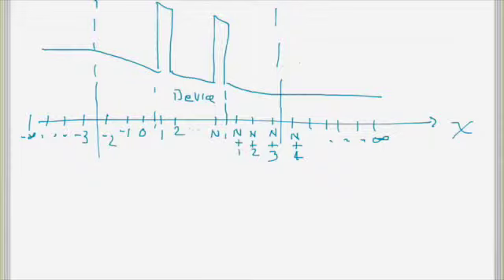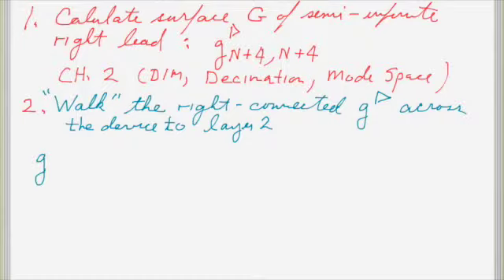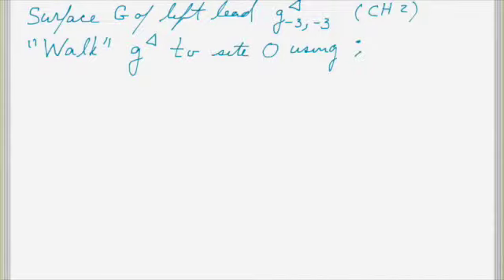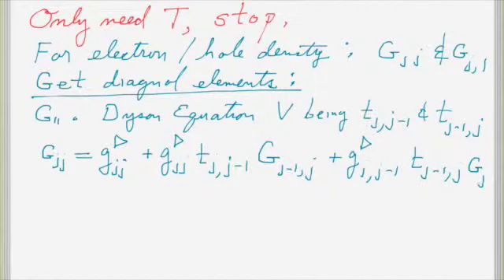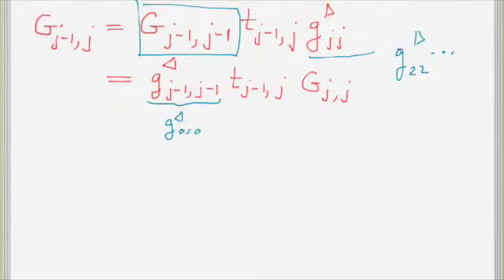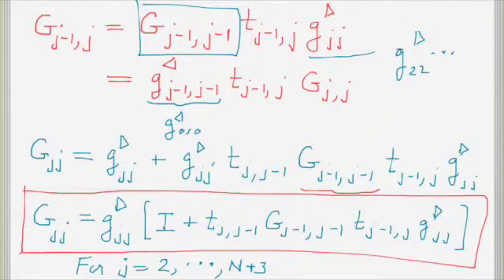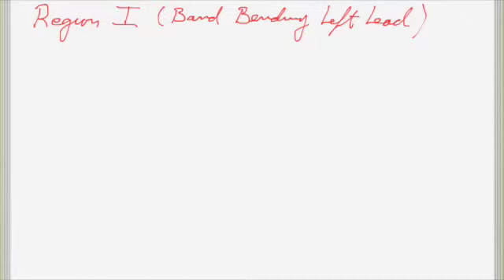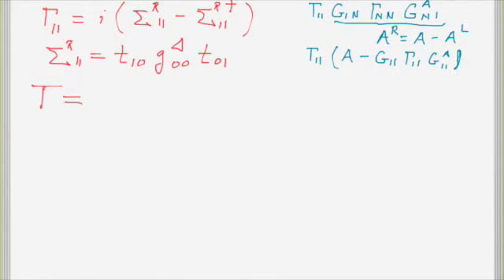EE212 Lec 7b 5/4/15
Device partitioning.
Recursive Green function algorithm for calculating current and electron density.